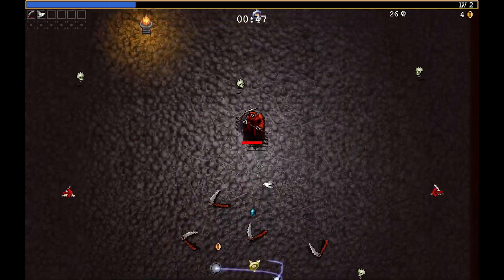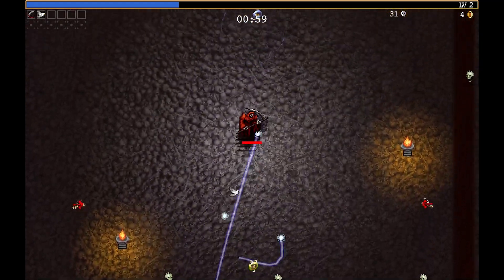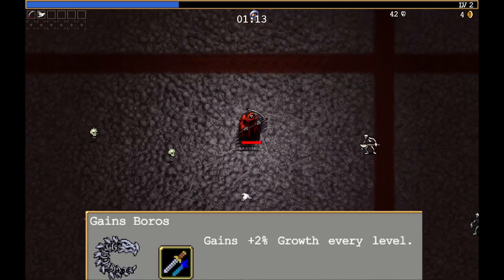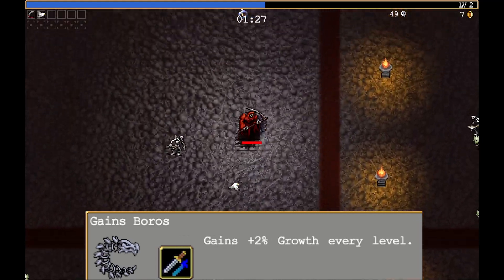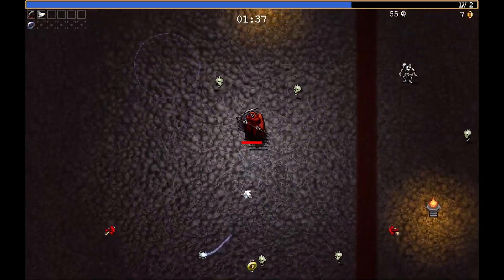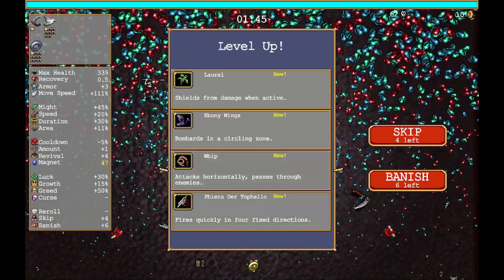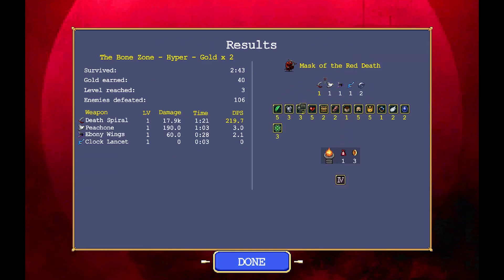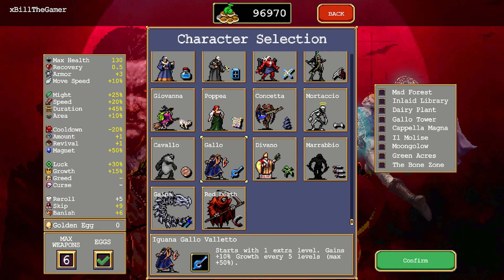Vampire Survivors How to Unlock Gains Boros! Secret Character (Tips and Tricks)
Vampire Survivors How to Unlock Gains Boros! Secret Character Tips and Tricks. In this video we are going through how to unlock Gains Boros in Vampire Survivors. Gains is an incredible secret character for things that require a lot of xp as Gains gets an additional 2% growth every level without an upper cap meaning when you hit level 50 with Gains you're getting an extra 100% growth or xp.

Gains Boros is quite an easy character to unlock in my opinion but let me know your thoughts about this Vampire Survivors secret character unlock in the comments below :D